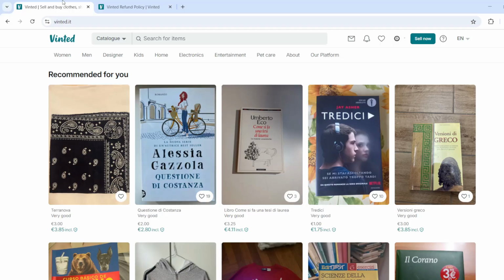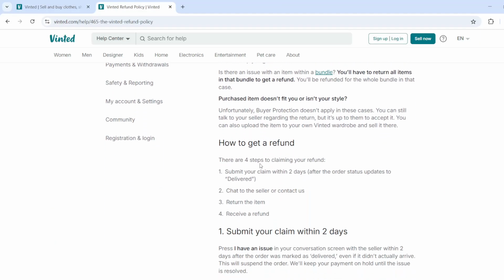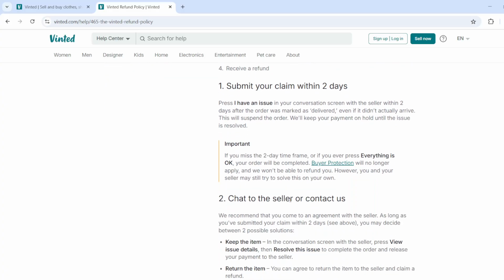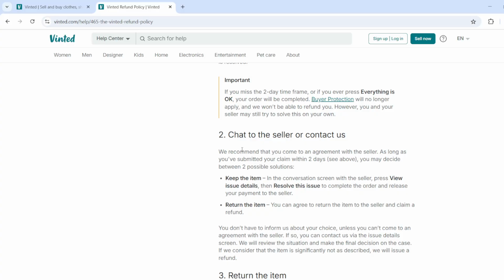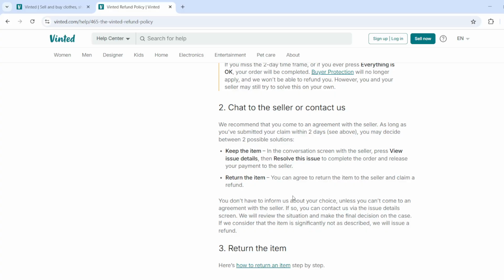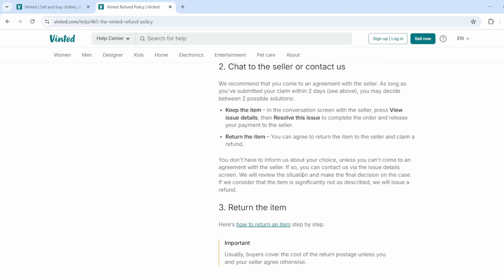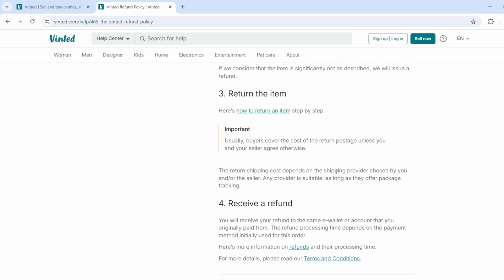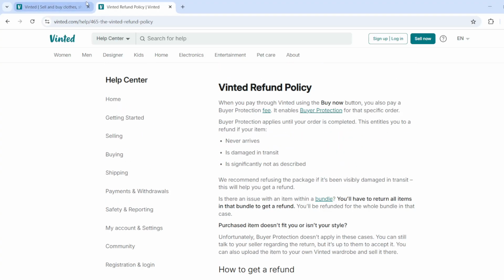How To Give A Refund On Vinted (Quick Tutorial)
In this video I will show you How To Give A Refund On Vinted. It would be good if you watch the video until the end so that you don't miss important steps.